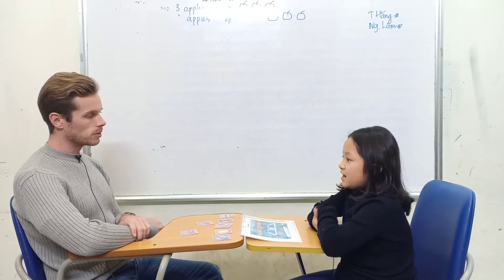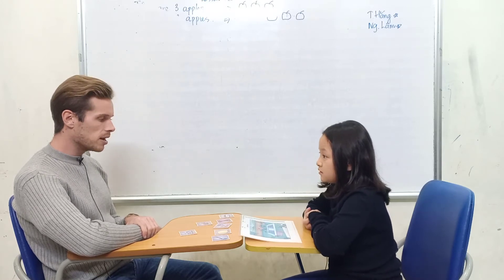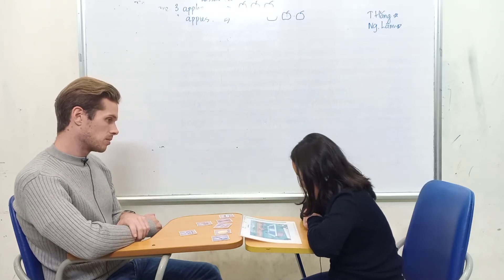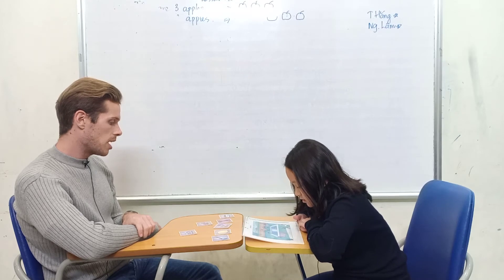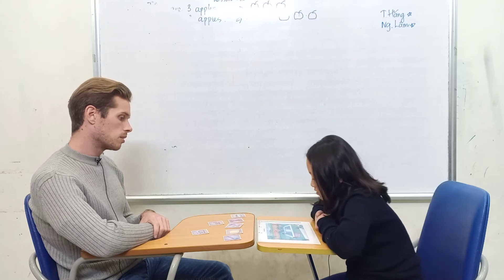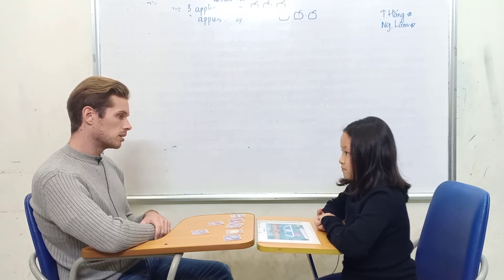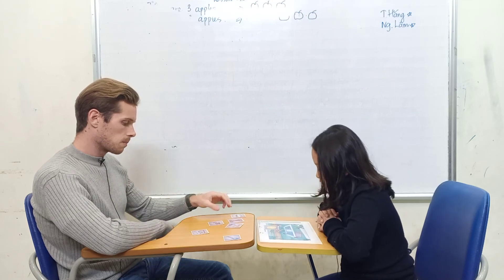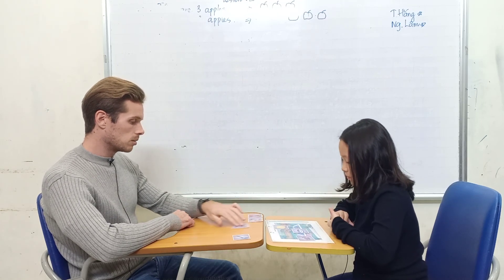Hệ thống Anh ngữ Nemo - Nemo Cổ Nhuế - Tiếng Anh trẻ em 4 -15 tuổi - Bảo Trân - F1E - Test 2